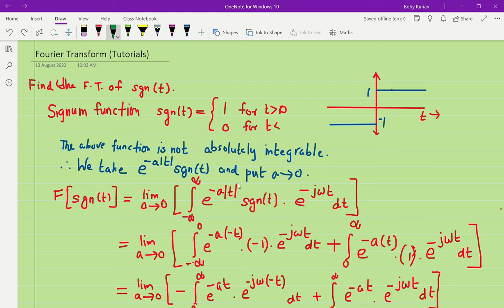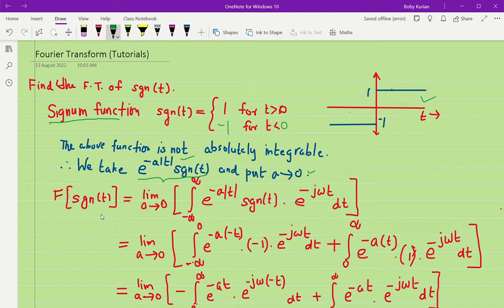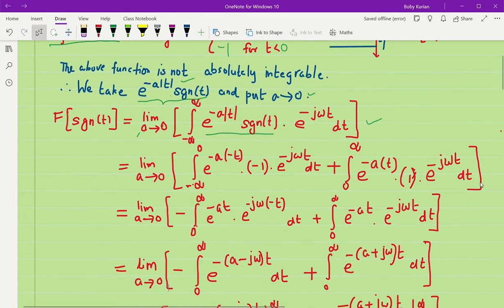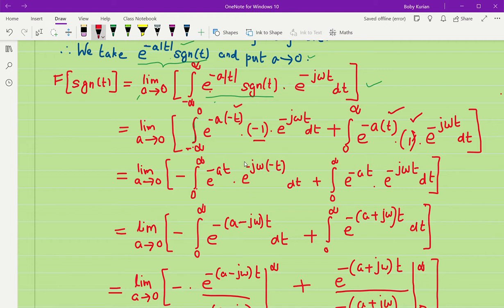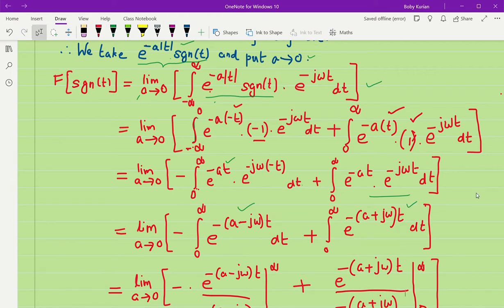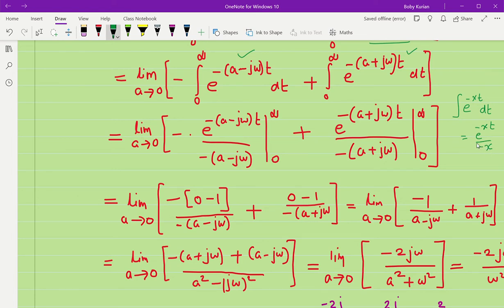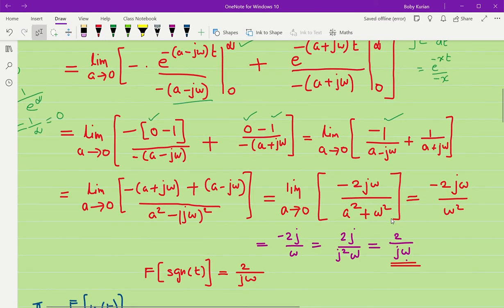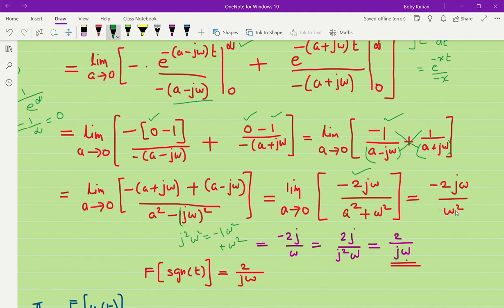Fourier Transform of Signum Function (SS 2-03)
Fourier Transform of Signum Function